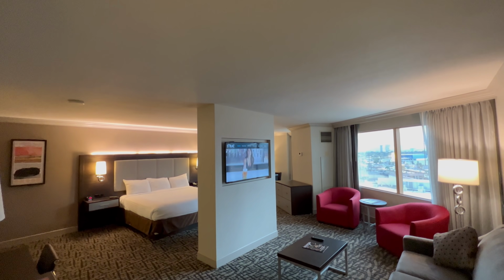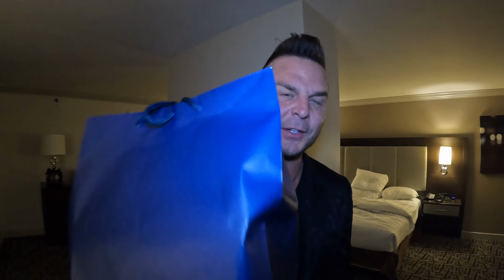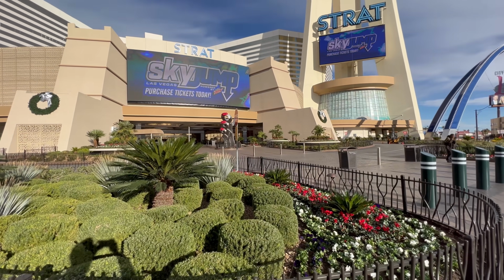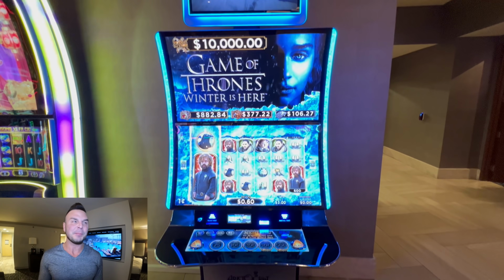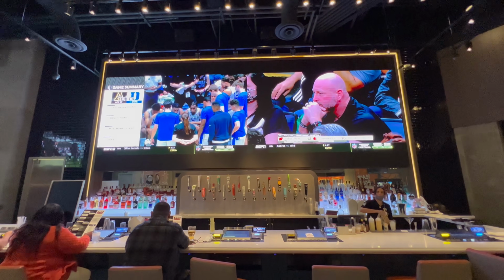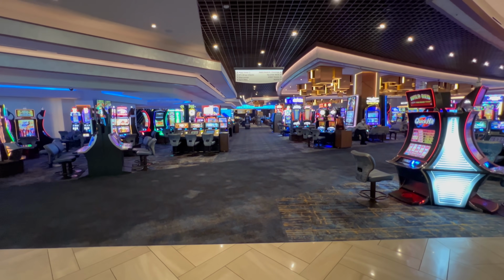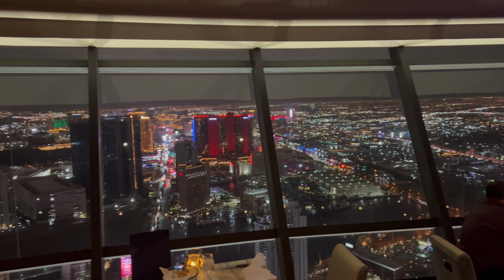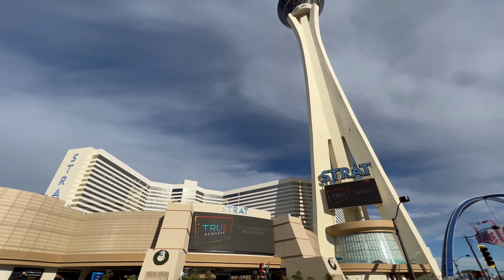THE STRAT Las Vegas is Back & Better Than Ever!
"Visible throughout the city, dominating the Las Vegas skyline - the iconic STRAT Hotel, Casino & SkyPod is where the Las Vegas Strip begins and ends. We’ve reimagined your experience from top to bottom, offering renovated hotel rooms, refreshed casino floor, all-new dining options, award-winning entertainment, and an exhilarating SkyPod experience.

Our restaurants serve mouthwatering dishes for any craving or budget. Find yourself dining in the middle of it all, while enjoying any of the restaurants on the casino level or take it to the top (literally) where you will dine from high above the Las Vegas Strip at the award-winning Top of the World.

Head to The STRAT Hotel, Casino & SkyPod for the best Las Vegas attractions. Take a ride to the top of SkyPod, our 1,149-foot-tall tower, the tallest freestanding observation tower in the United States, where you will get a chance at all the heart-pounding, adrenaline-pumping thrill rides Vegas has to offer. Stay to enjoy and experience SkyPod, including a selfie-spot, indoor & outdoor observations decks, and offerings from quick bites to award-winning fine dining, all with spectacular views.

Every inch of our 80,000-square-foot casino reveals our stunning remodel in design that blends a laid-back vibe with contemporary style. Wrapped in shades of blues and grays with high ceilings and comfortable seating. Our casino has 750 machines and 44 tables offering high-energy games from craps and blackjack to baccarat and roulette."

Google Maps & Google Reviews

The STRAT Hotel, Casino & SkyPod